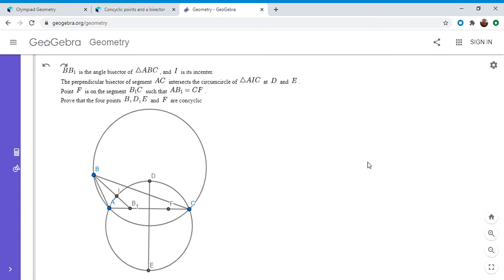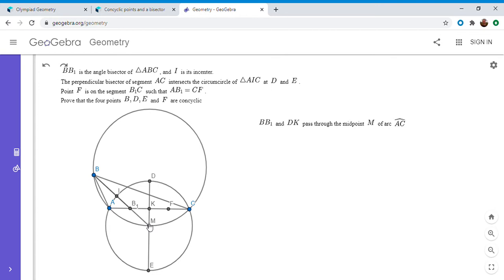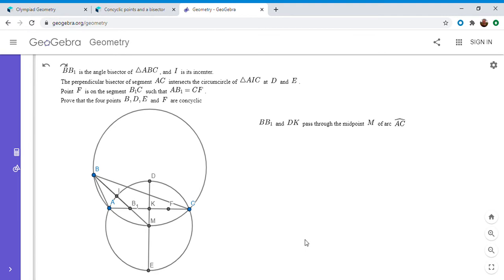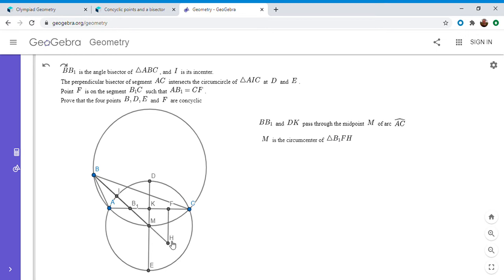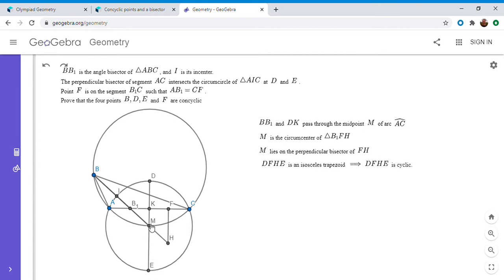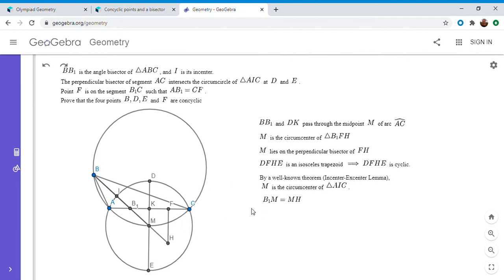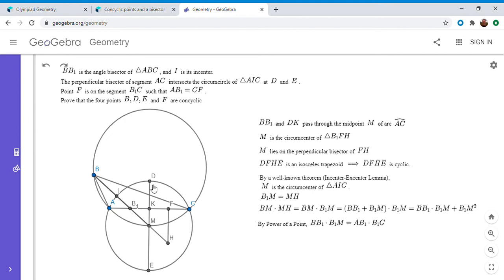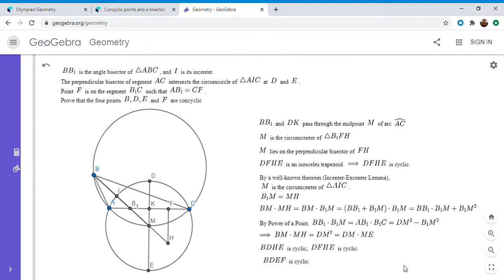Olympiad Geometry Problem #61: Angle Bisector, Perpendicular Bisector Cyclic Quad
Here is a delightful problem from the Saint Petersburg Math Olympiad this very year in 2020! My inspiration for the solution came from another video on my channel.